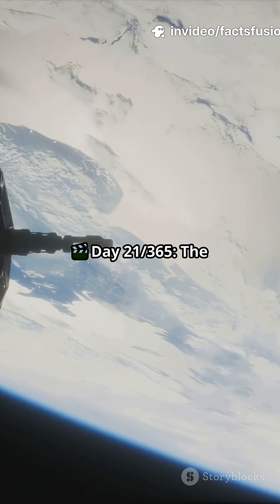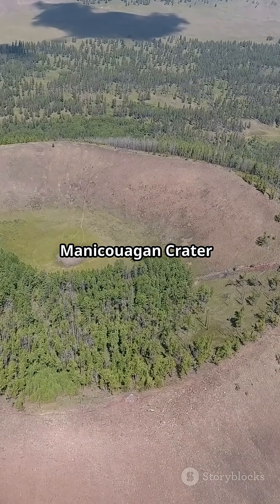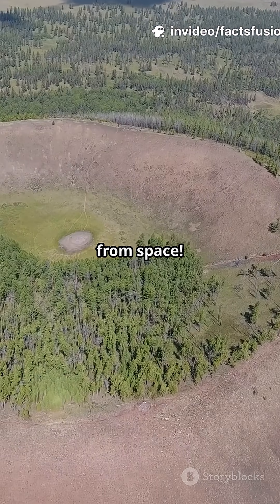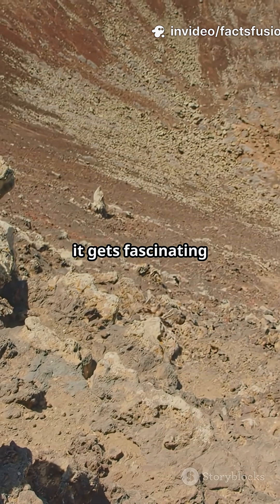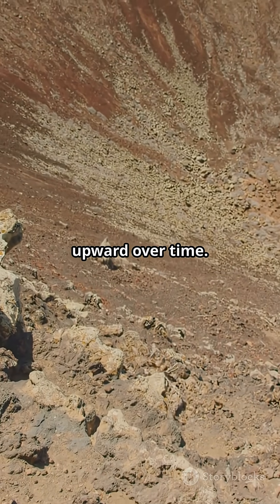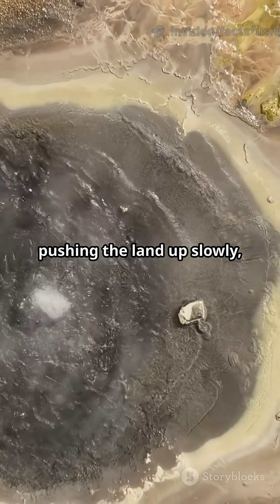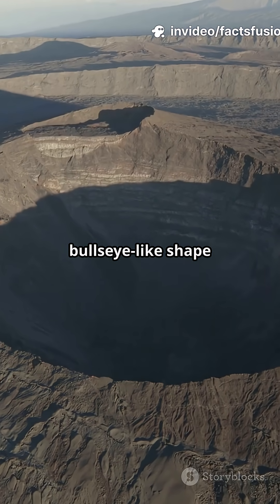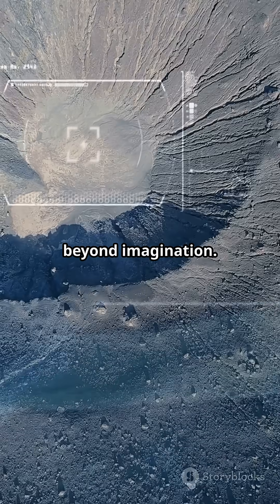Day 21/365: The Mysterious Ring-Shaped Crater on Earth!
The Manicouagan Crater in Quebec, Canada, is one of Earth’s oldest and most unique impact sites. Formed by an asteroid around 214 million years ago, its ring shape and raised center make it a breathtaking geological wonder! 🌍✨